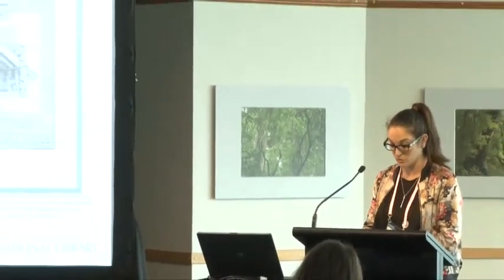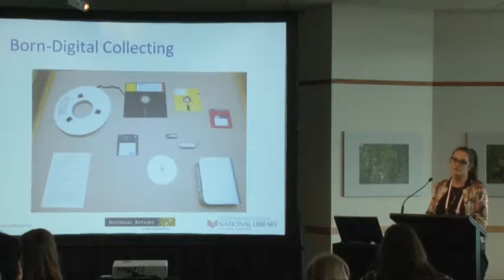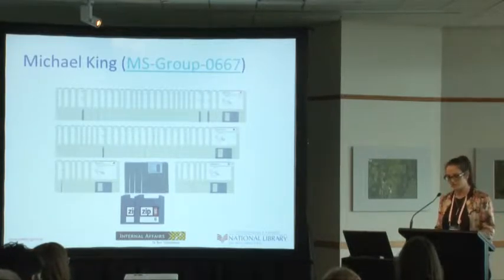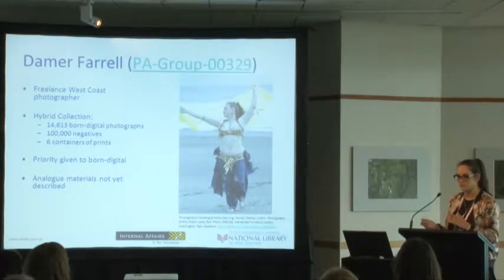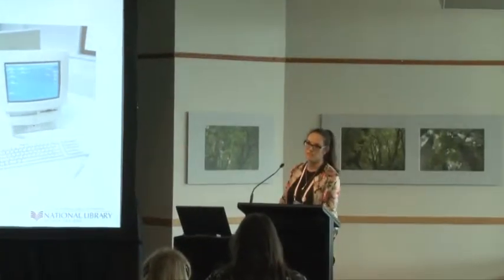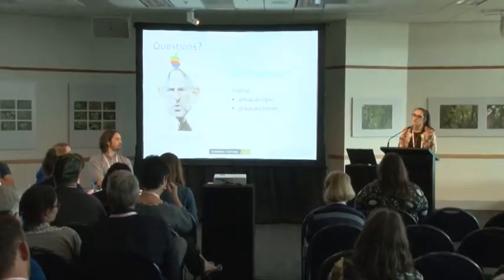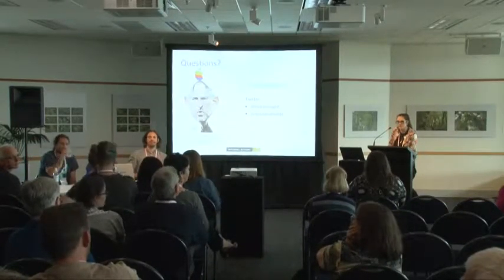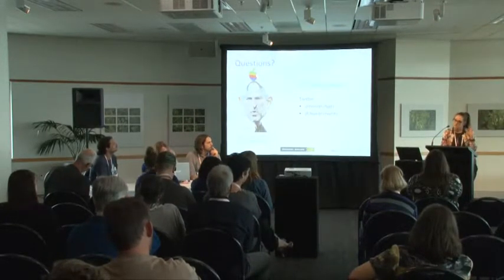Kirsty Cox: Digital Handmaid: Six years practice with born-digital materials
A session from the 2013 NDF Conference, presented by Kirsty Cox, Alexander Turnbull Library